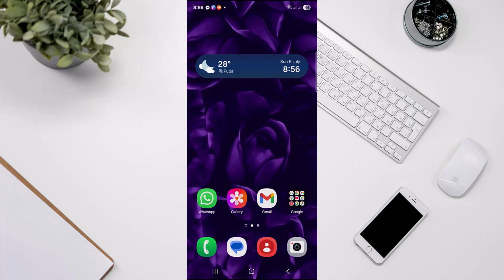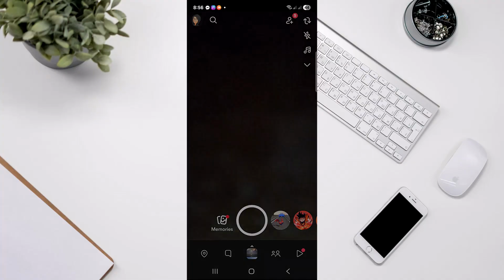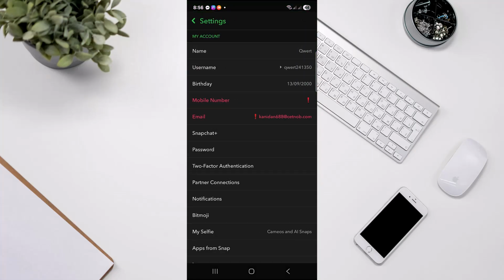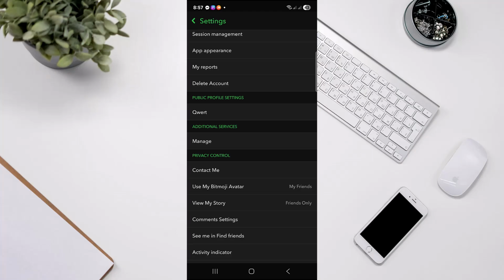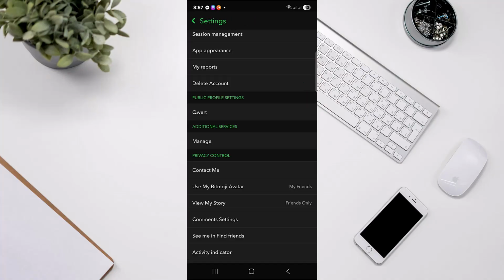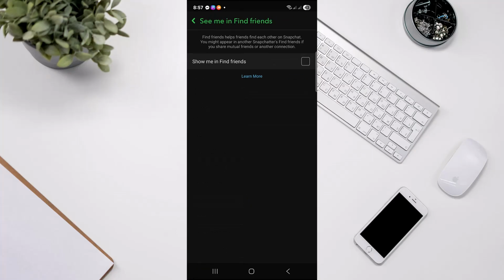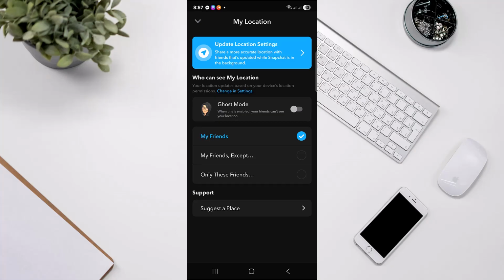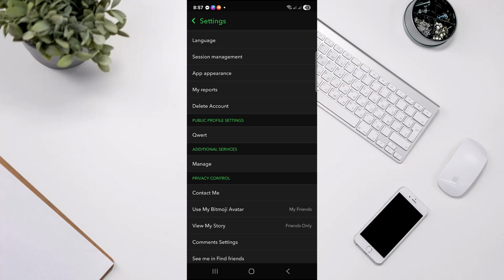How To Make Snapchat Account Public - Full Guide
Learn how to make snapchat account public with this full step-by-step guide!
This is a step-by-step tutorial on how to make snapchat public full guide on this.
Watch the video until the end to find out how to make snapchat public profile